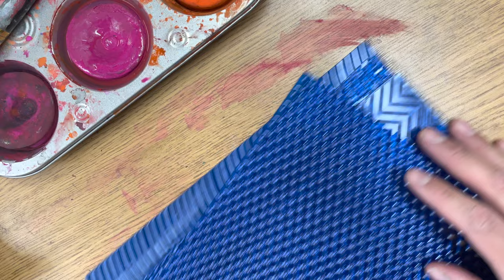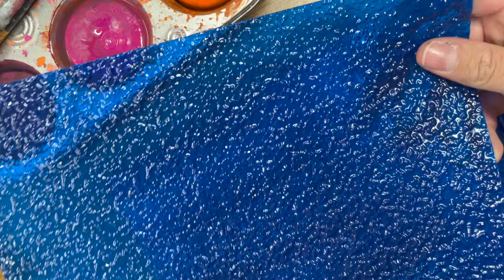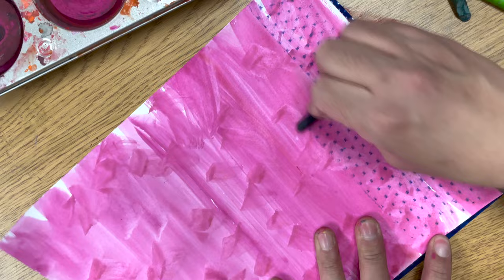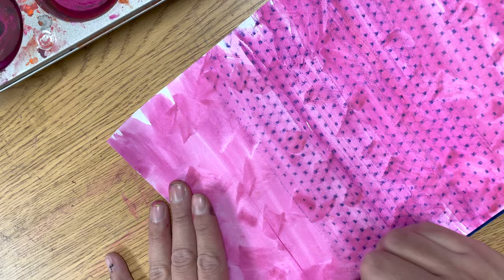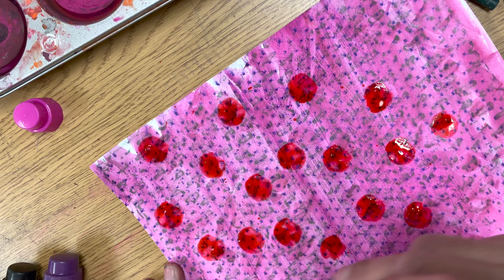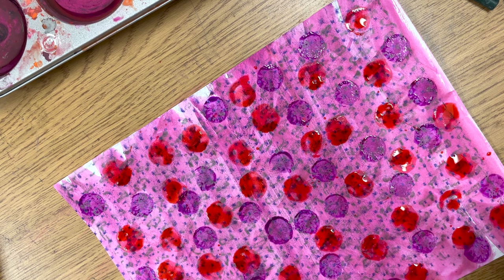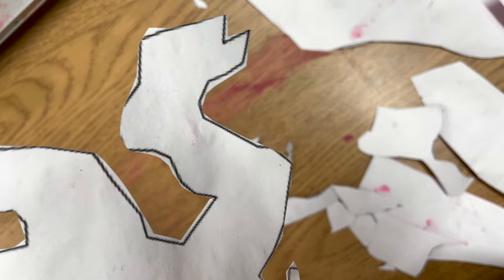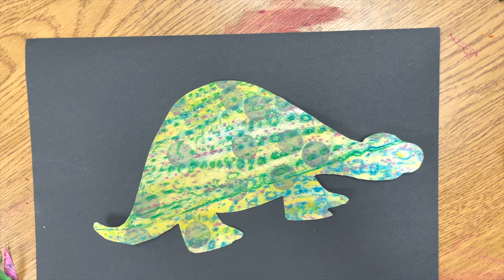Painted Paper Dinosaurs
Ms. Montano shows you how to add texture to your artwork.